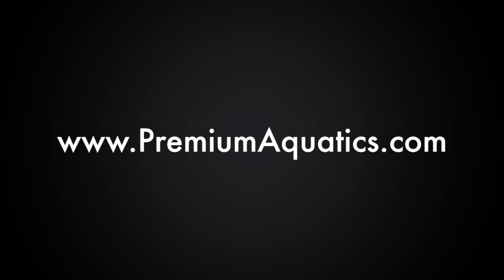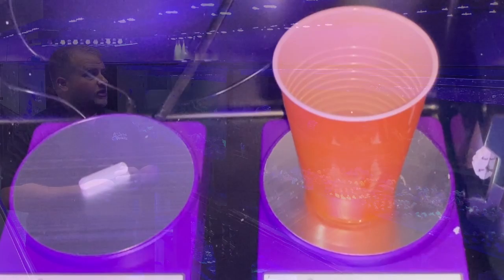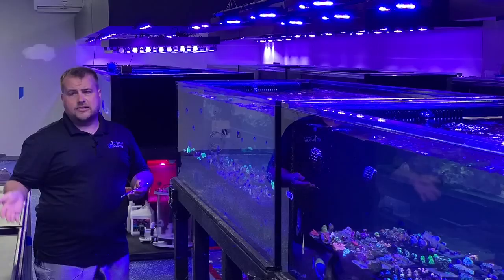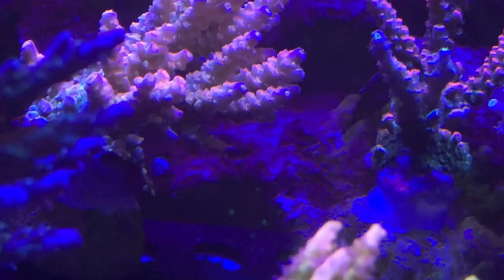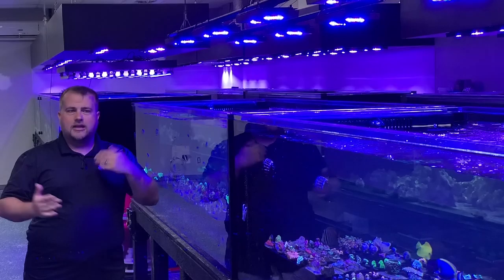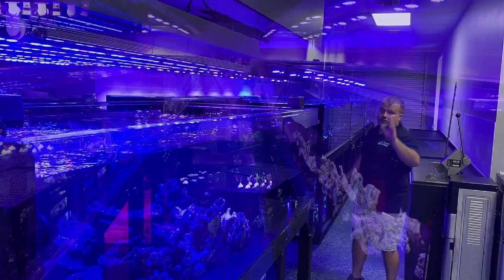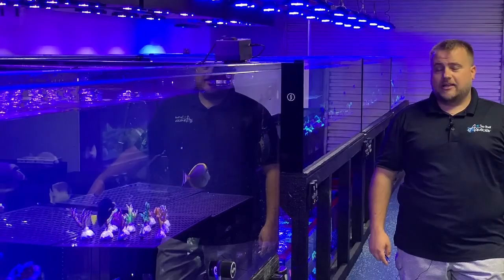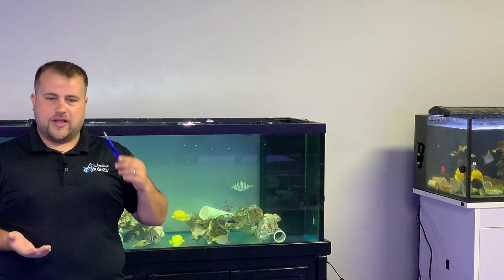Grow Healthy Colorful Coral - TSA State of the Art Aquaculture - 10 gallon saltwater fish tank setup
On this episode of Americanreef, we talk to the professionals to see how they grow healthy, vibrant, hard to get coral as fast as humanly possible. In this segment, we have a high-level overview of their new aquaculture facility. If you have a 10 gallon saltwater fish tank setup and want to upgrade, check out this video for great ideas.